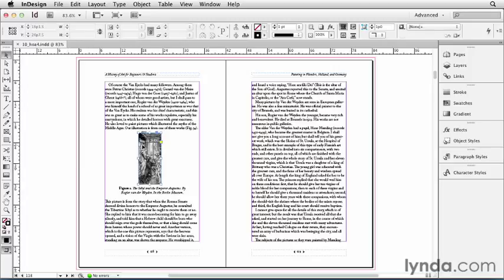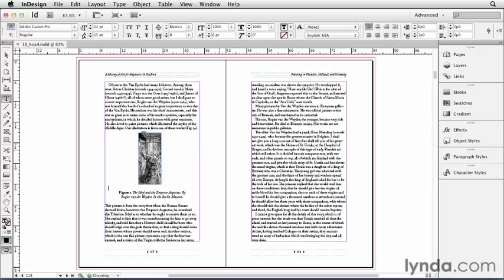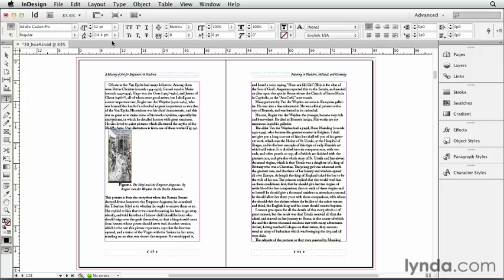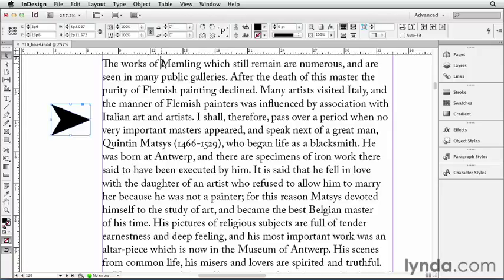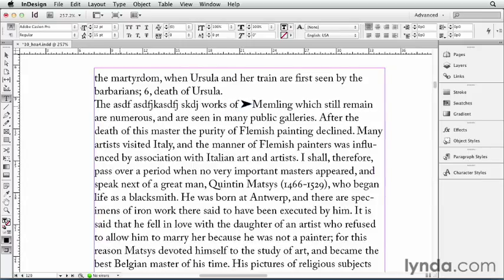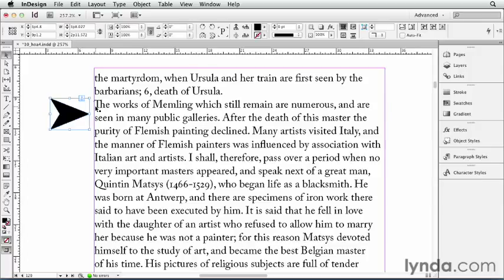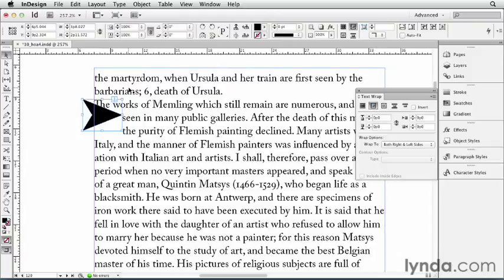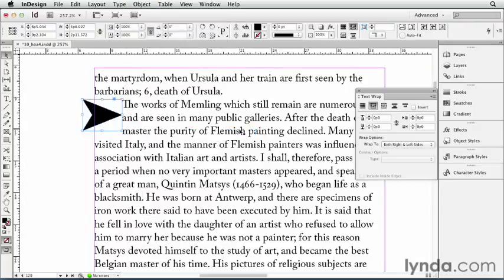96305 10 09 SC11 anchored